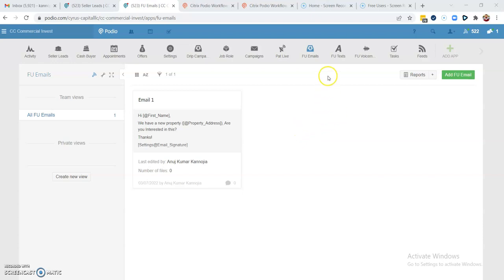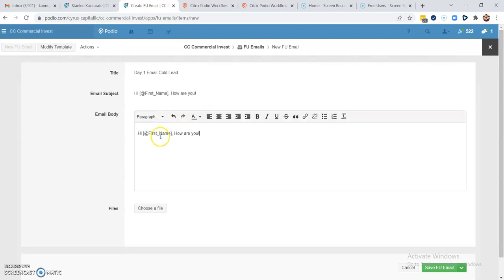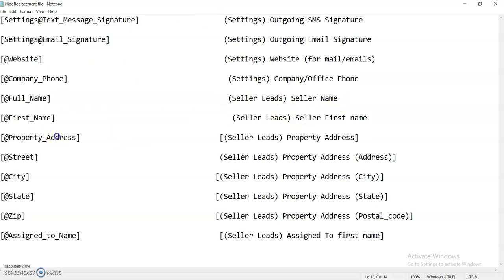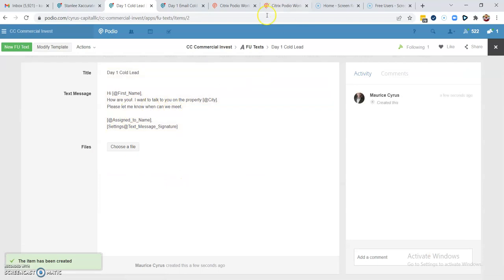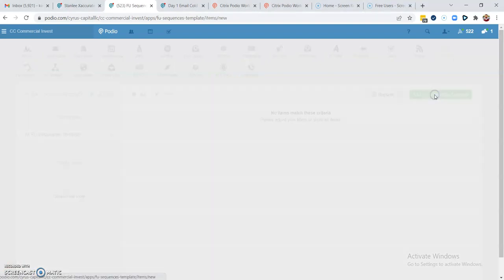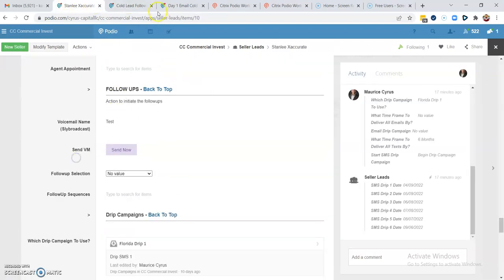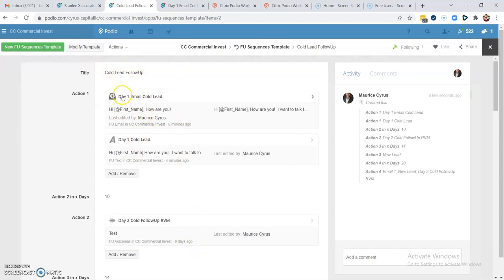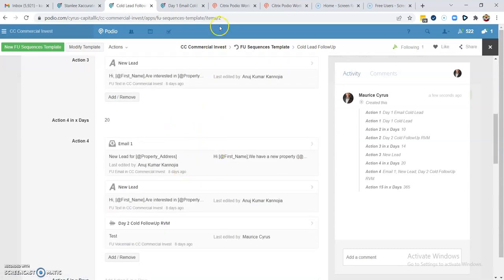FU Sequences Part 1